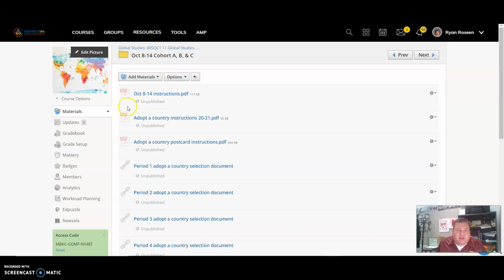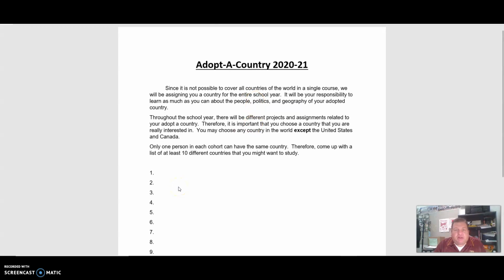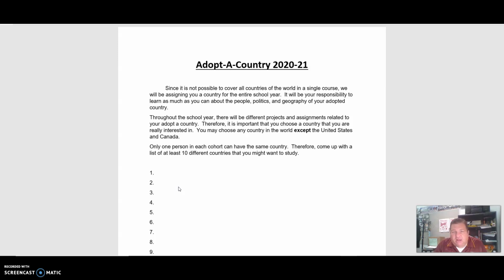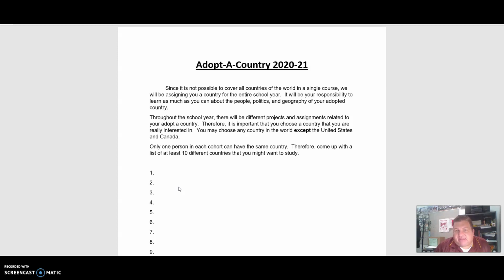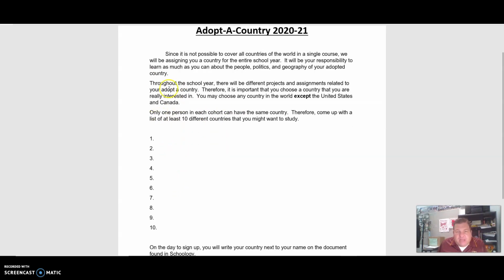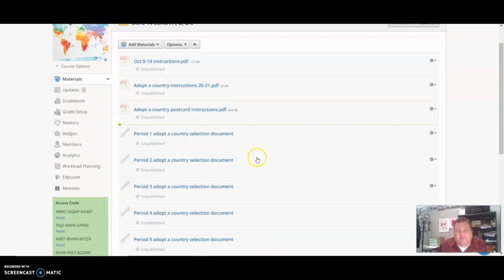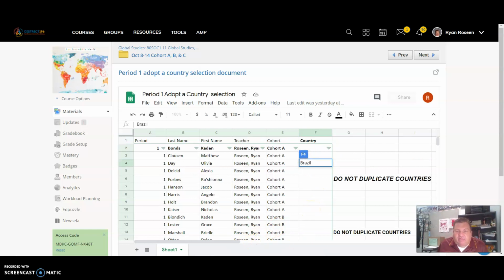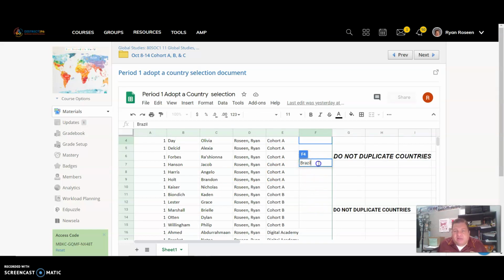Adopt a Country introduction